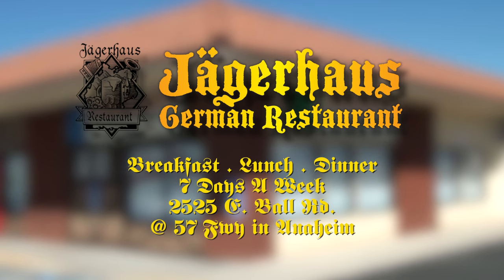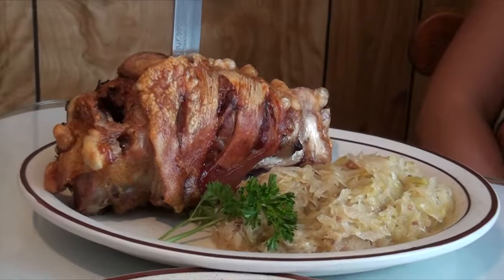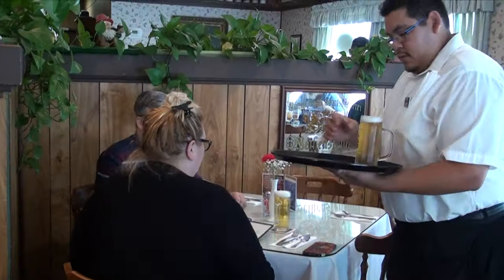Jagerhaus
A true restaurant treasure of Orange County! Jagerhaus German Restaurant serves Authentic  homemade German style, Bavarian style recipes that go back 7 generations in Germany. Try delicious German food, beers and enjoy the atmosphere.